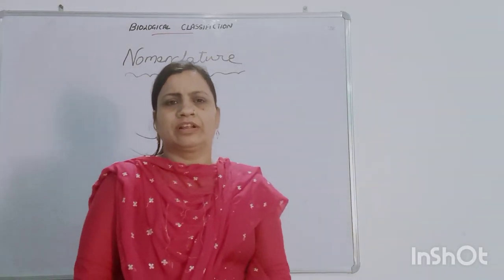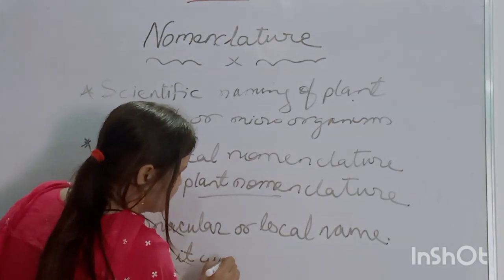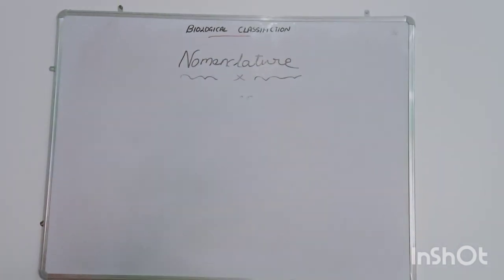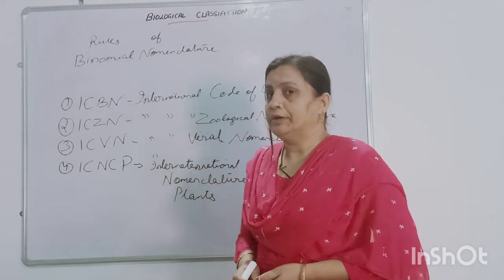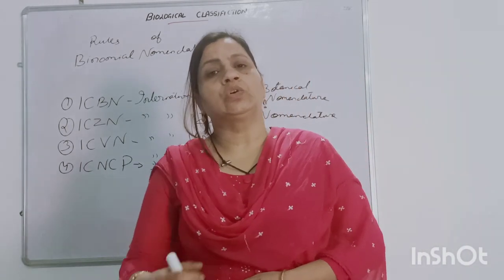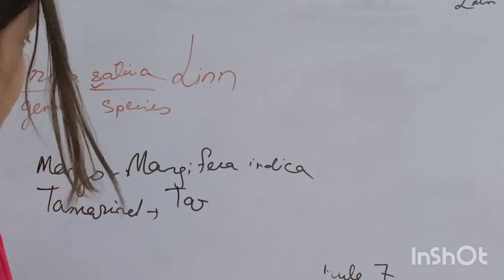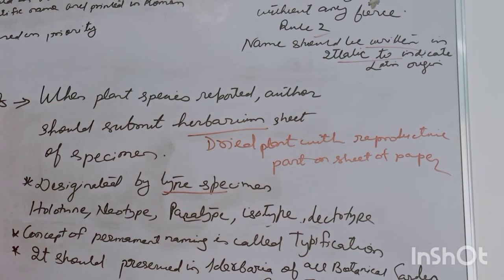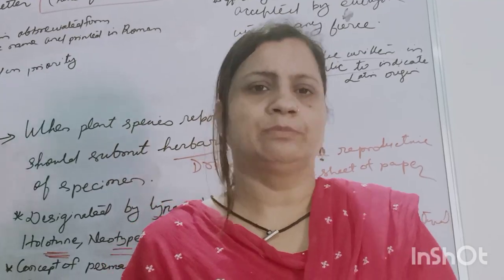BINOMIAL NOMENCLATURE/plant kingdom easy,full explanation 🌷🙍🐒🦍🐦‎@nazz_studies2342 /@Nazz_Studies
binomial nomenclature#rule in nomenclature# different code frame. full explanation!!☑️😊